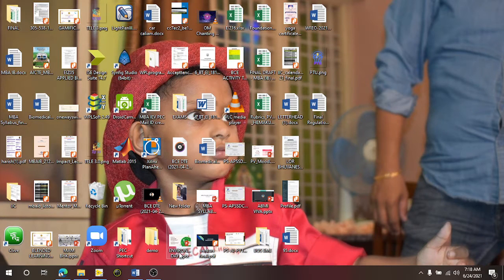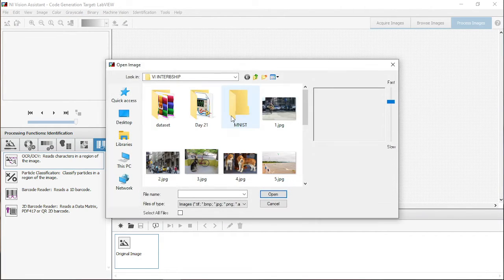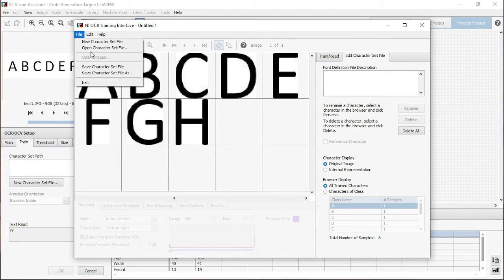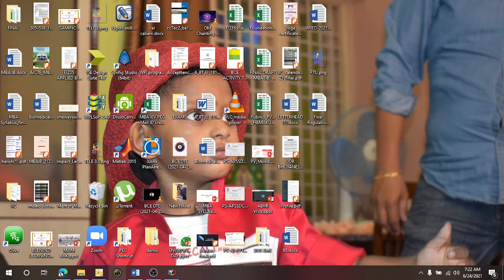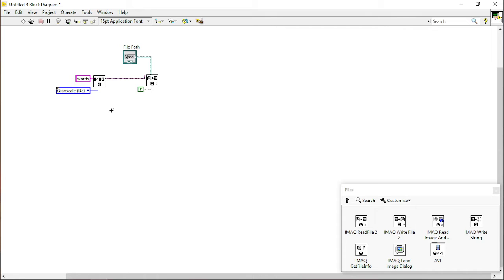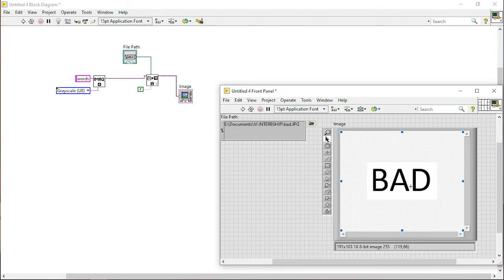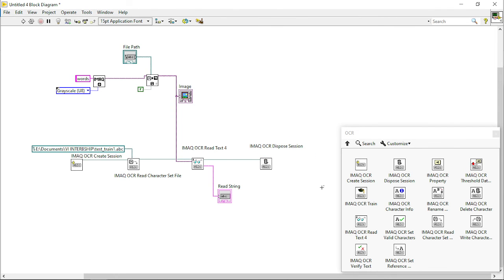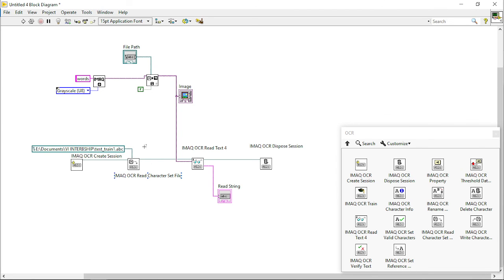OCR using LabVIEW from SCRATCH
We have used Vision Assistant to Train an Image & Recognize Characters using the trained set